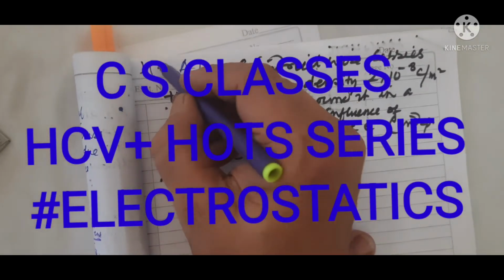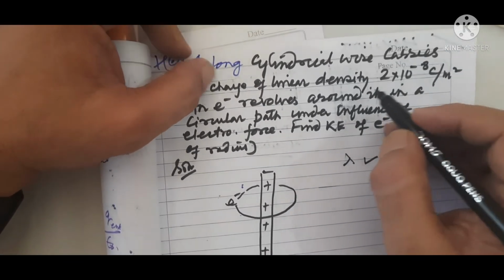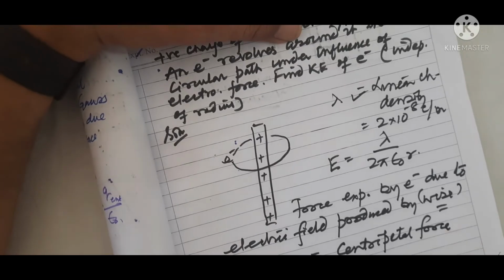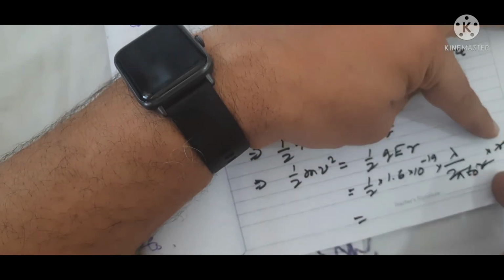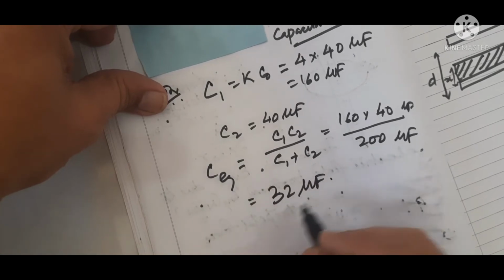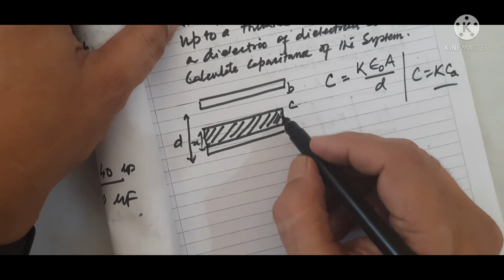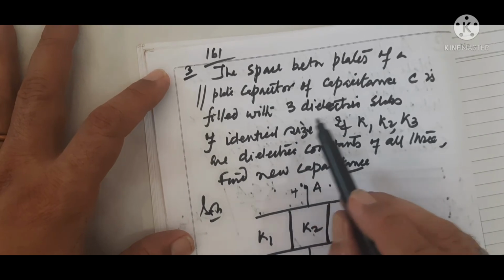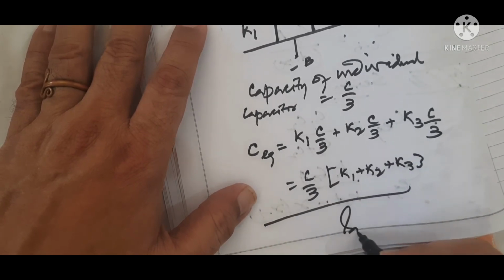C S CLASSES- HCV +HOTS SERIES # ELECTROSTATICS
C S CLASSES-HCV + HOTS SERIES
# ELECTROSTATICS